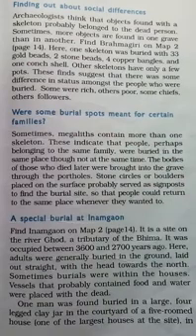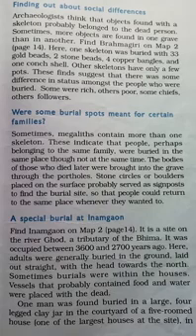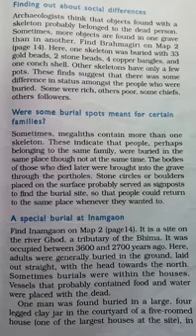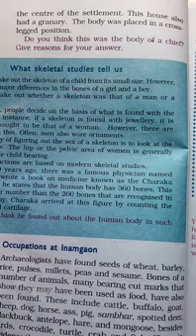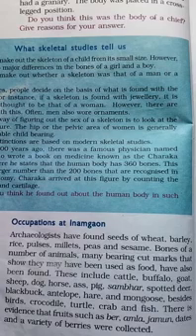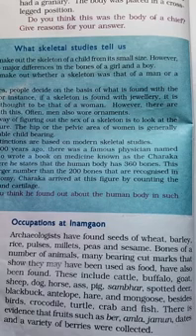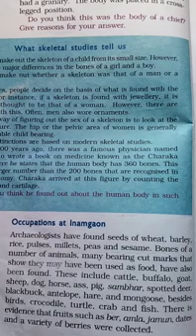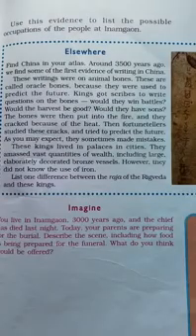CLASS 6 | HISTORY | CHAPTER 5 ( What Books and burials tells us ) | MS. AREN | PART 2